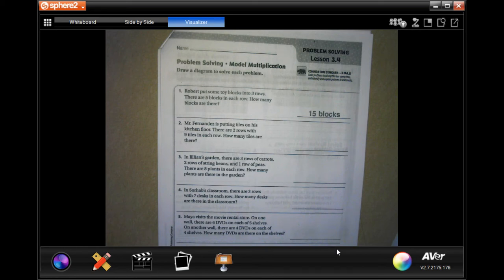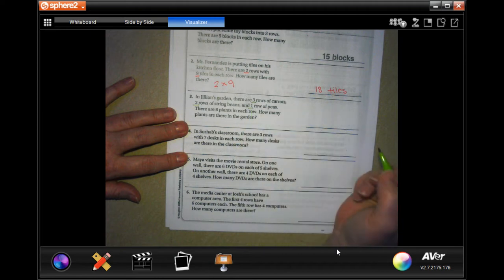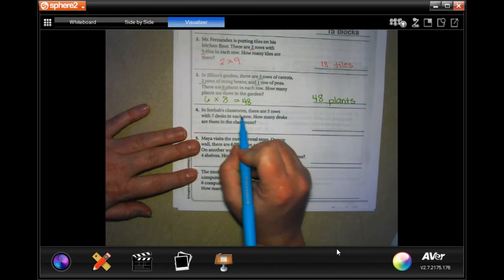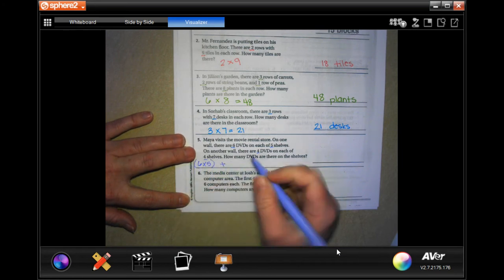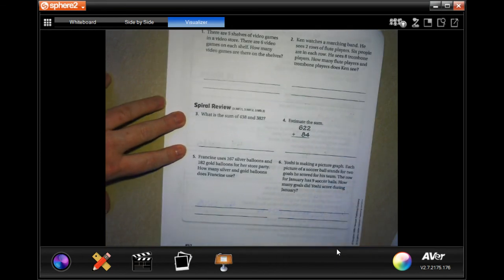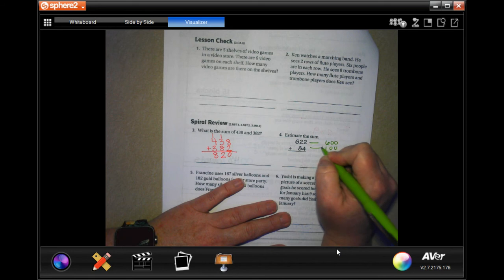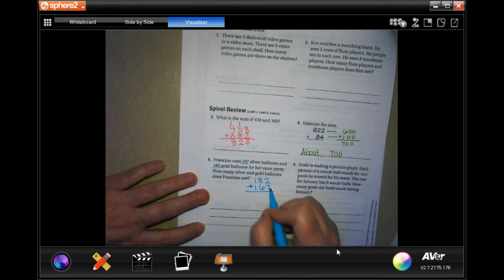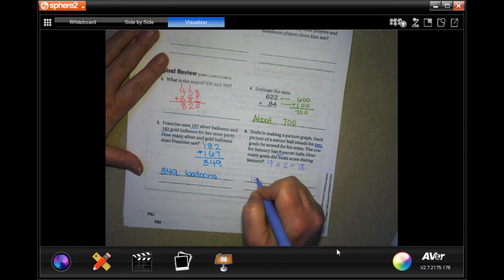3rd Grade 3.4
Problem Solving * Model Multiplication